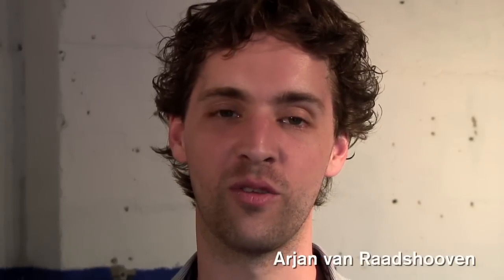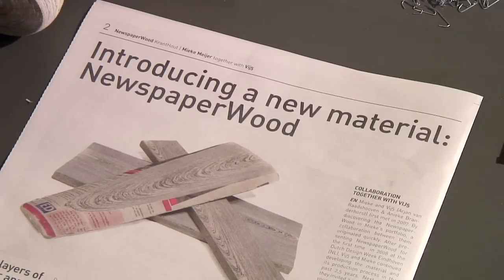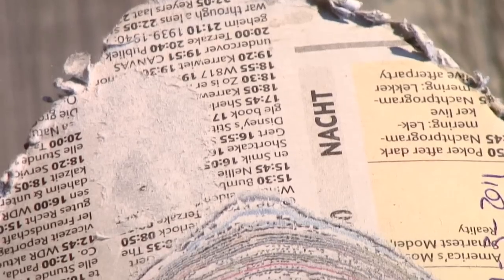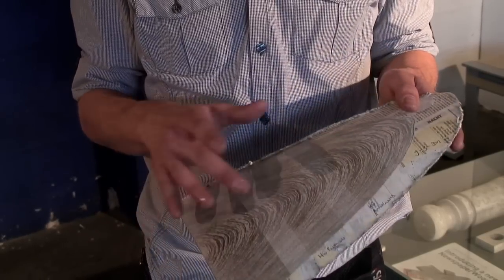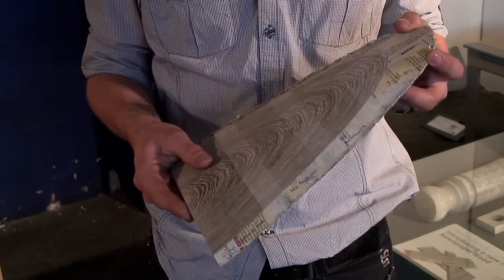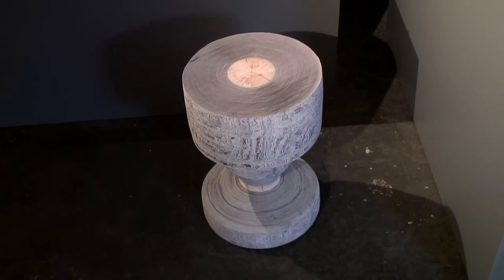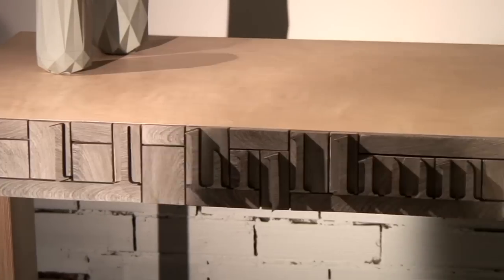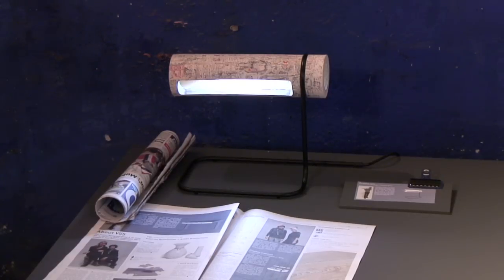NewspaperWood by Mieke Meijer and Vij5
In this movie, filmed at Ventura Lambrate in Milan 2011, Arjan van Raadshooven from Vij5 talks to Dezeen about Newspaper Wood, a wood-like material made from recycled newspapers.

NewspaperWood is made by gluing the papers together and then cutting or sanding them to reveal lines that are similar to a wood grain.

The material has been used by designers rENs, Breg Hanssen, Greetje van Tiem, Ontwerpduo, Floris Hovers, Christian Kocx and Tessa Kuyvenhoven to create a range of prototype objects and furniture, including jewellery, a lamp and a display cabinet, which were shown in Milan.